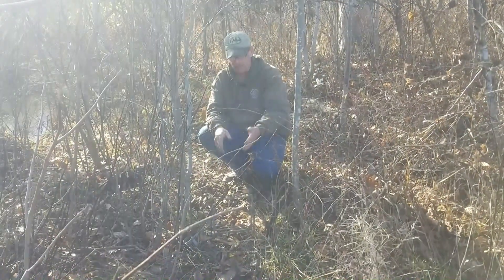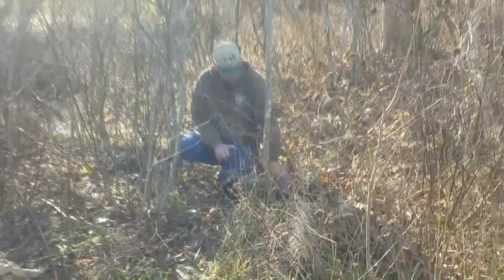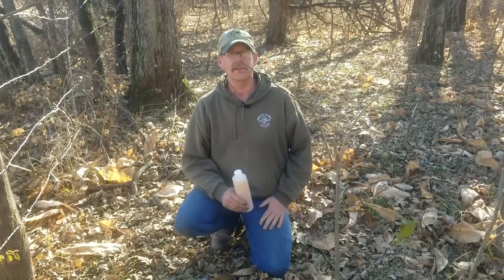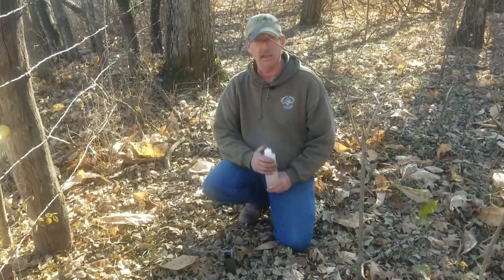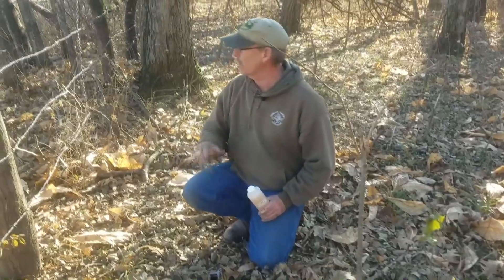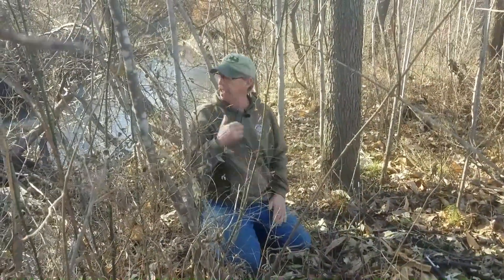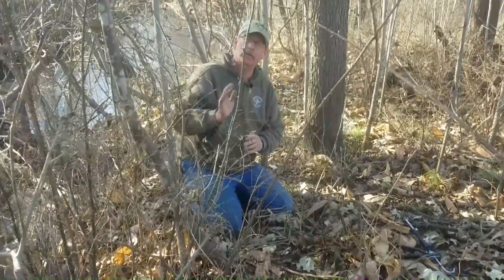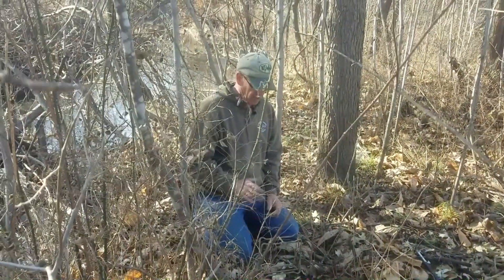Trapping Raccoons In Trails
Trapping Raccoons in Trails is a proven way to take a lot of fur!  This process is fast and efficient and does not take a lot of fur trapping experience. Ride along with Ed Schneider with Kansas Trapline Products as he uses Dog Proof Traps and 220 conibears to take several raccoon in just a few days.